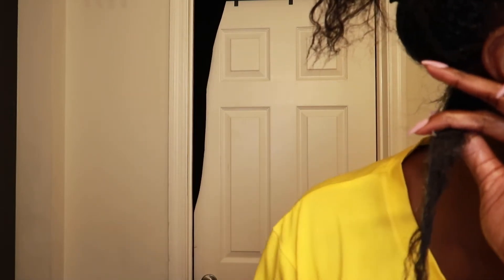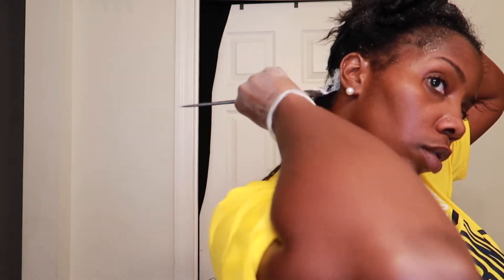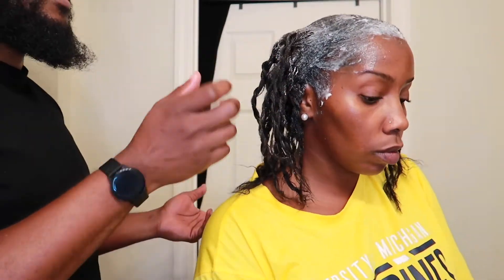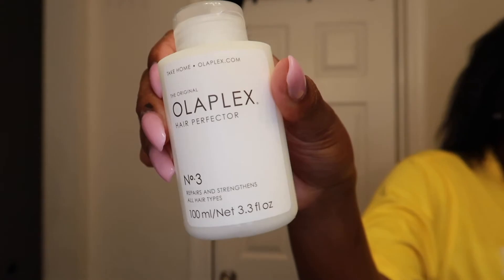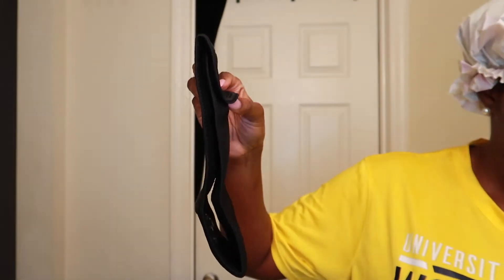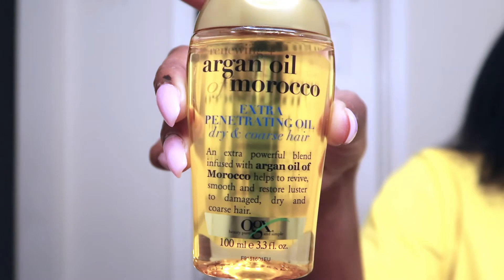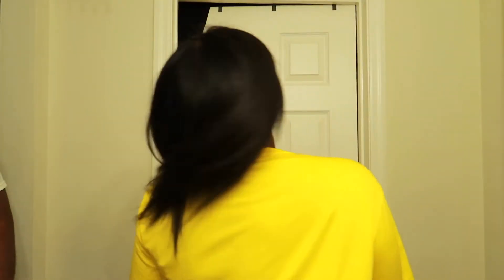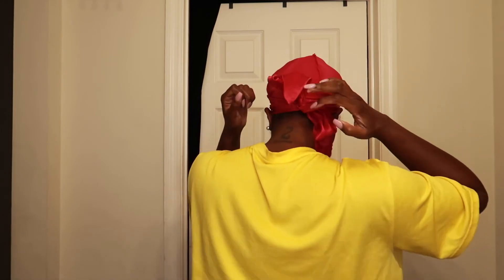FAIL😱❌| Relaxer Day at Home Relaxed Hair Journey 2021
FAIL😱❌| At Home Relaxer Routine| Relaxer Day at Home Relaxed Hair Journey 2021| Relaxer on 4c Hair

IT'S RELAXER DAY!

Hey Lovers!!! Sooooooo... I relaxed my hair at home and though it did not come out perfect I have ZERO regrets and I am looking forward to seeing how my hair thrives!! Yes, my bf cut my ends! Lol he did a good job too!! Also, linked below!!! My 4c natural roots will not win!